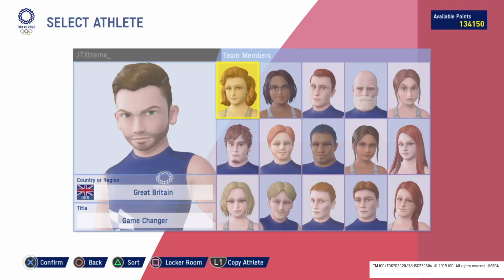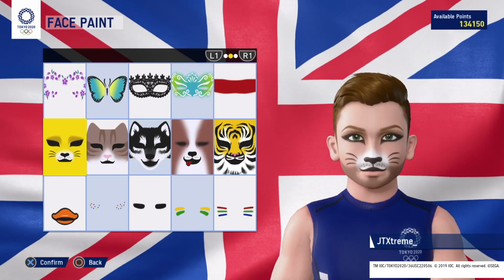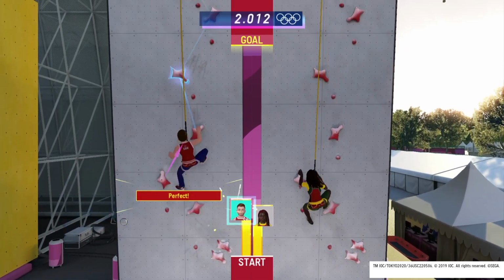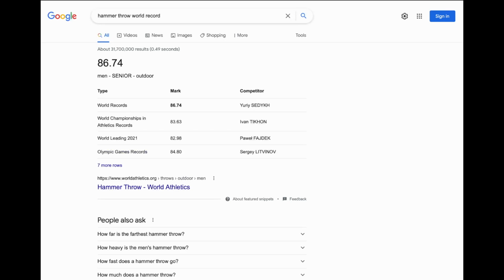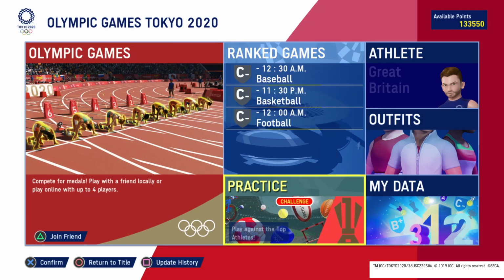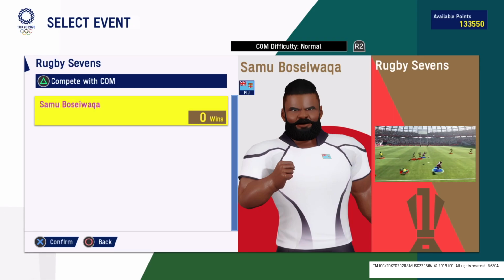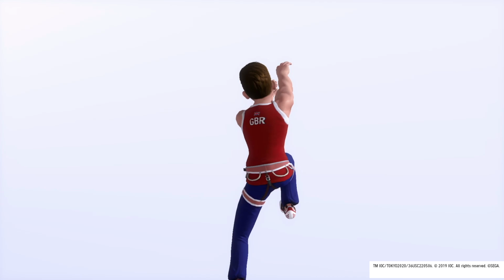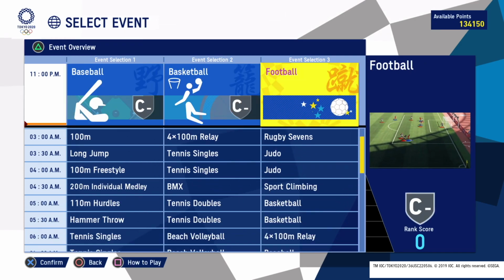Tokyo 2020 Was Not Your Average Olympic Video Game...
After what feels like an eternity since I conceptualised this, the first episode of Licensed to Game is finally here! I have always loved playing the Olympic Video Games through the Olympiads, but Tokyo 2020 is unlike any I've played before it...

Version played: PlayStation 4

Available on: PlayStation 4, Xbox One, Microsoft Windows, Google Stadia, Nintendo Switch